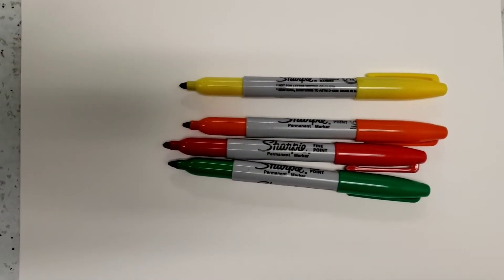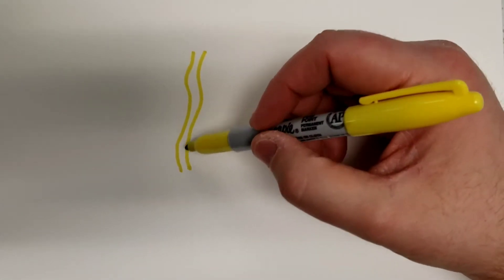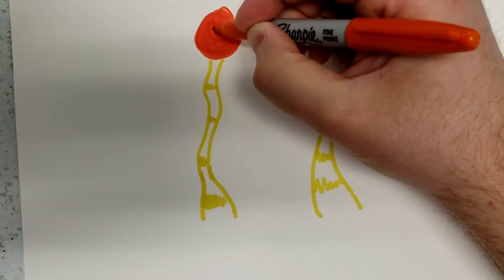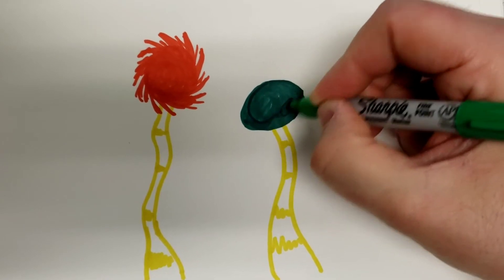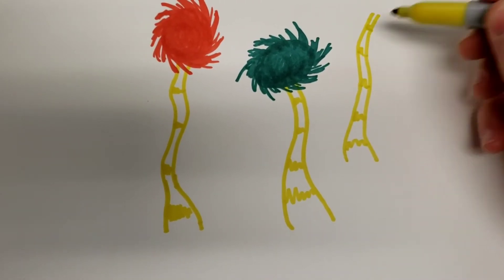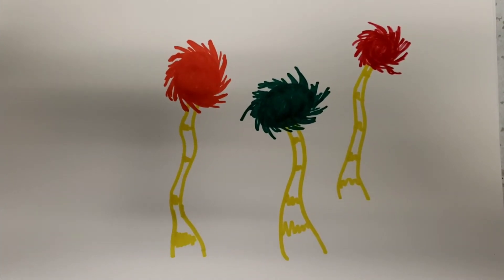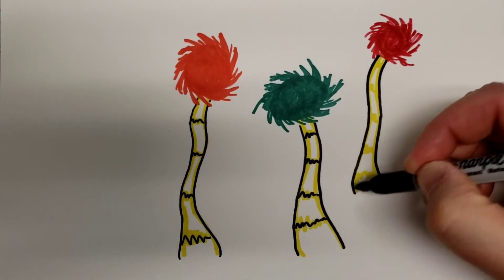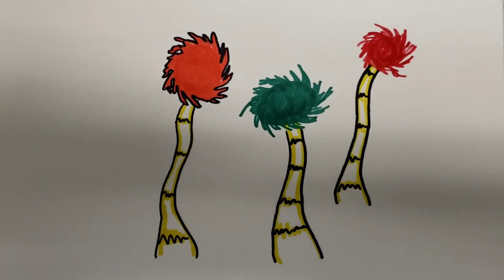Mr Davis Draw Along Vid 70 Dr Seuss Truffula Trees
Draw along with Mr. Davis to draw some quick and easy Truffula Trees from The Lorax by Dr. Seuss.